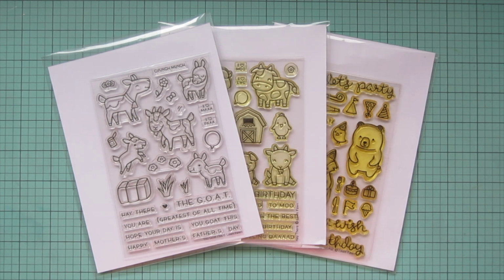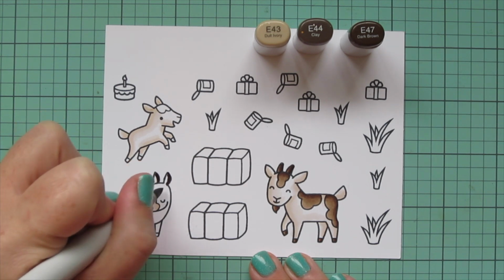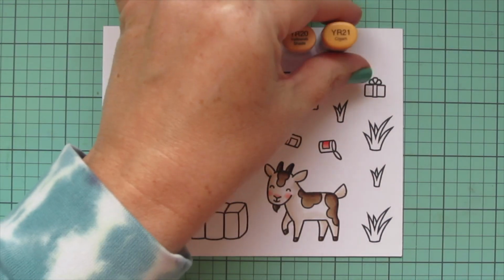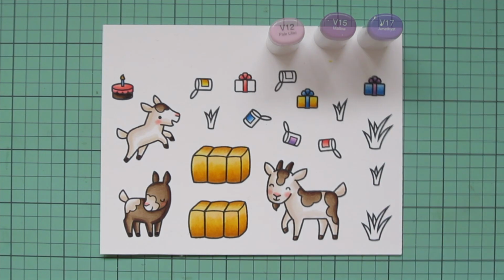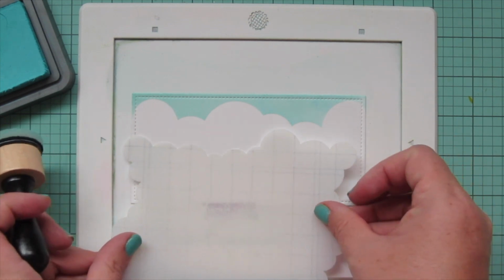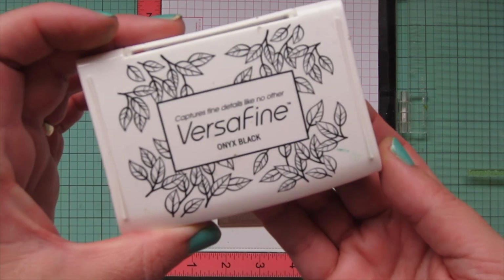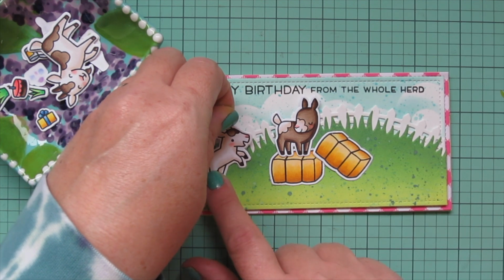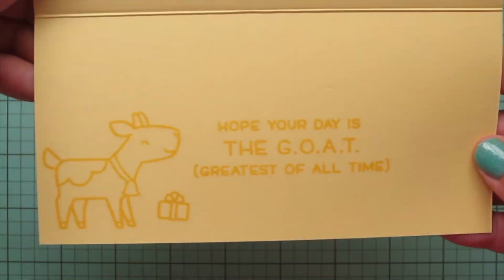G.O.A.T. Birthday Mini Slimline Card | Lawn Fawn | Copic Coloring + Distress Oxide Inks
Join me for a G.O.A.T. (greatest of all time) mini slimline birthday card featuring Lawn Fawn stamps and dies, Copic coloring, and a Distress Oxide Ink background.

also:
Spectrum Noir Ultra Smooth Premium White Cardstock
Bristol Smooth Surface Cardstock
Barely Art Precision Craft Glue
Twiddler's Nook Pressure Pal